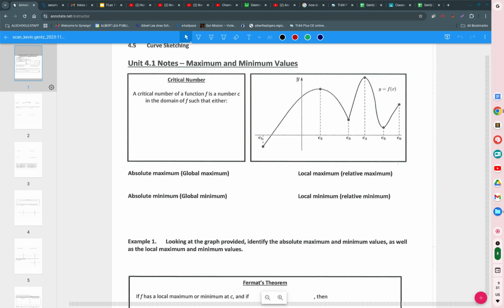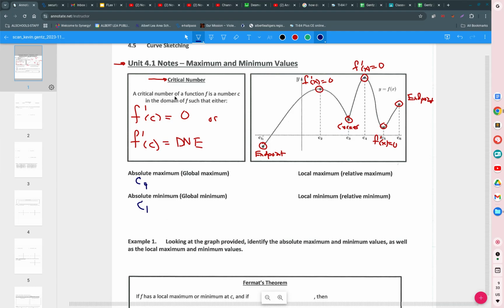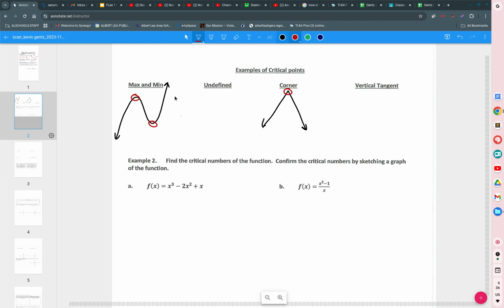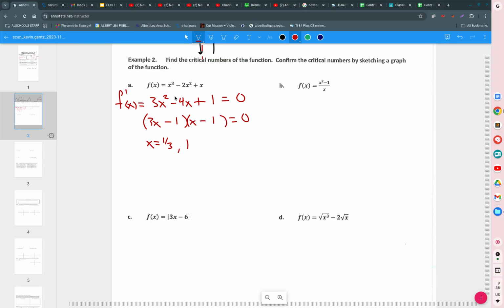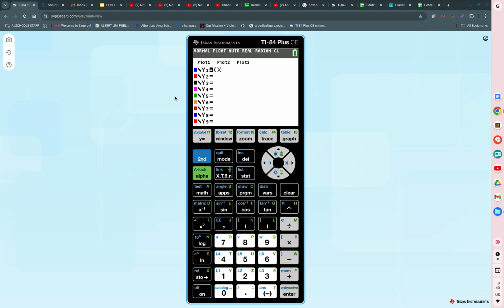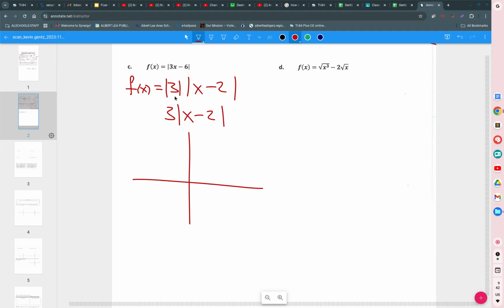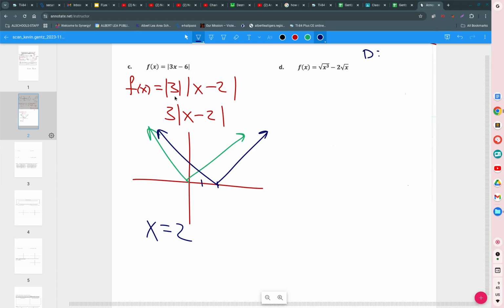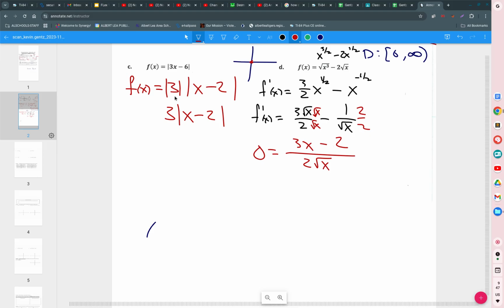Calculus Unit 4.1 Notes Critical Numbers Day 1 2024